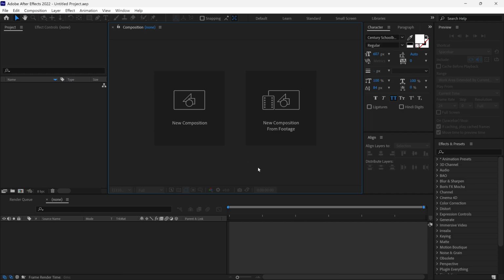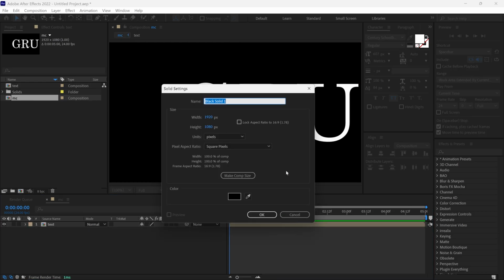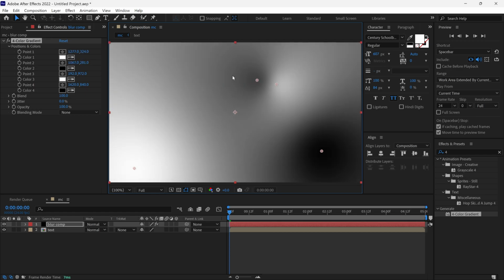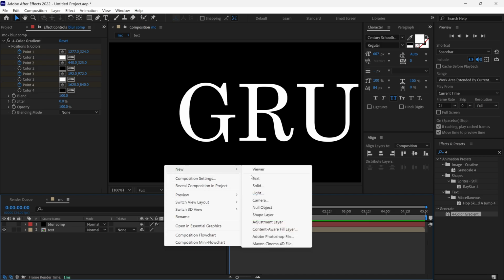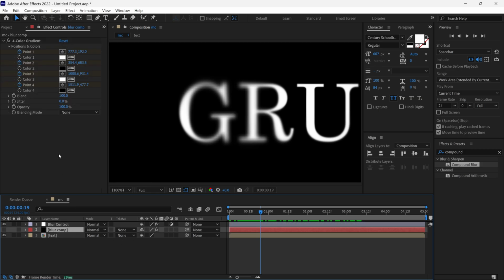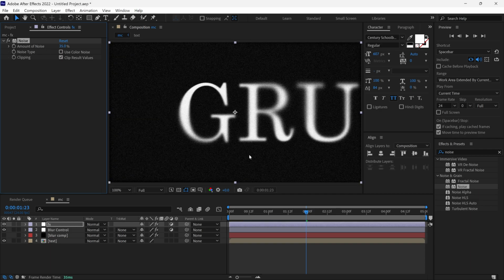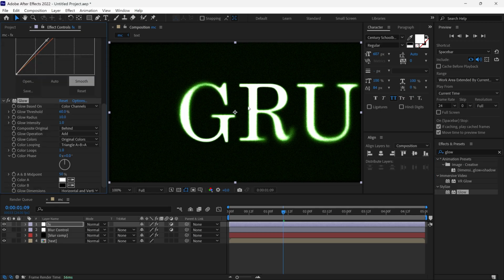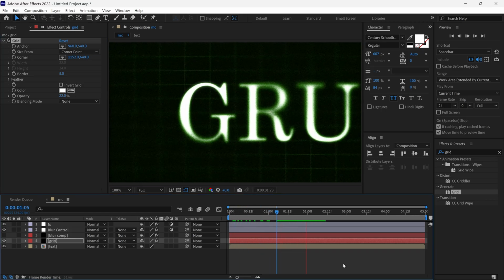Grungy Horror Text Animation in After Effects | Free AE Project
Learn how to create a grungy horror text animation in After Effects in just a few minutes.
In this tutorial, I walk you through my full process for building a creepy, distorted horror-style typography animation using blur mapping, noise, tritone color control, glow, and grid textures. This technique is perfect for horror titles, dark intros, trailers, and cinematic motion design.

You’ll see how to animate blur using a custom gradient map, control the grunge intensity with color values, and add final polish using glow and curves — all inside After Effects without plugins.

 • Creating grungy horror text animation
 • Using blur maps with Compound Blur
 • Adding noise for gritty texture
 • Controlling grunge using Tritone
 • Enhancing contrast with Curves
 • Final polish with Glow and Grid effects